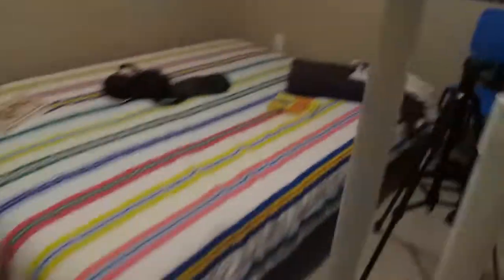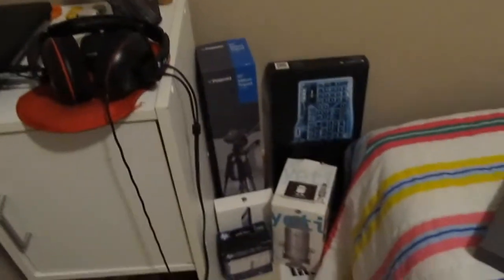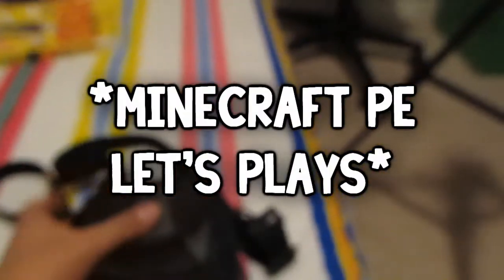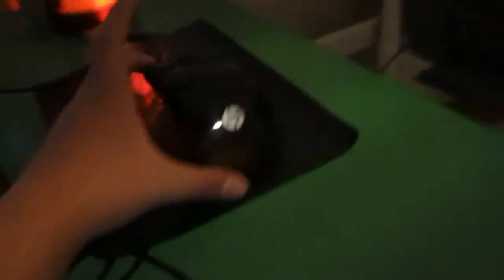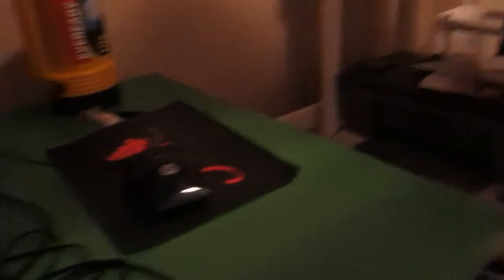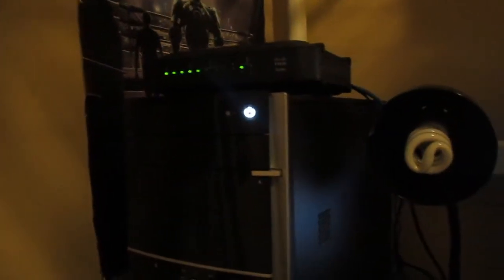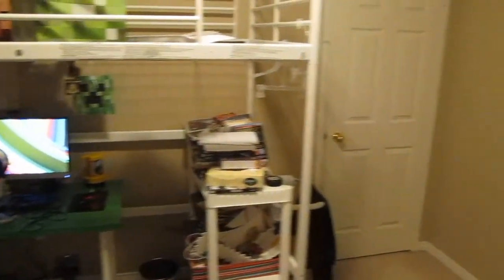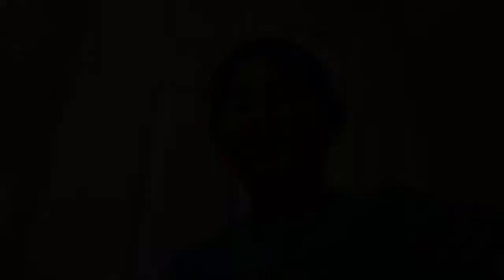Jman's Setup Video v1.5!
Hey Oreos, and today I am finally doing my third setup video, (well actually 1.5. but I forgot the first one) with my new Logitech G105 Gaming Keyboard, New $8.00 Pop Filter for my Blue Yeti, and new HP HD 3310 720p video Webcam. Alot of new equipment to show you guys, and improve my channel! My PC Specs are on my about page on my channel, so just go there to check them out. SO I hope you guys enjoyed this setup video!

Skype: justinantony11
Minecraft Name: justinorial
Game Center: JustinBoy11